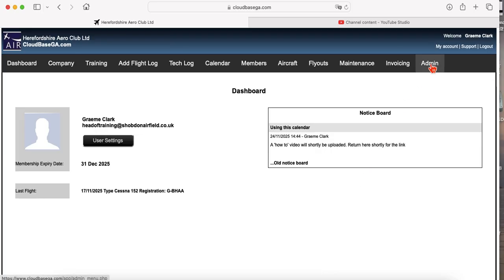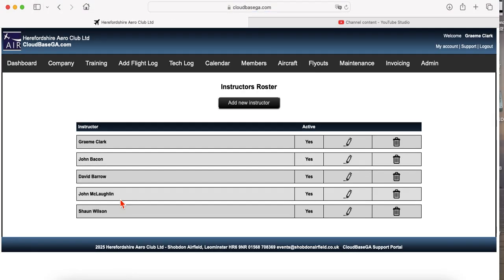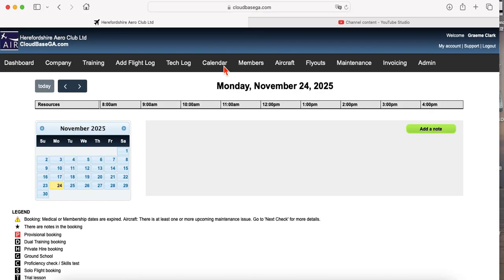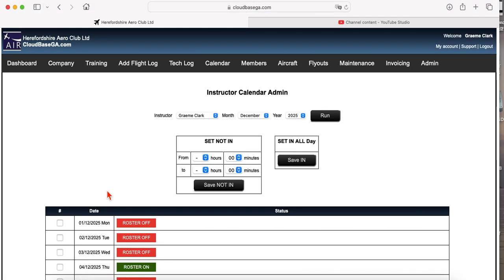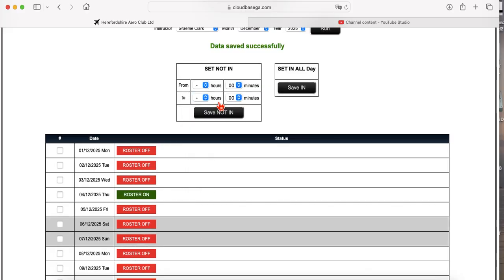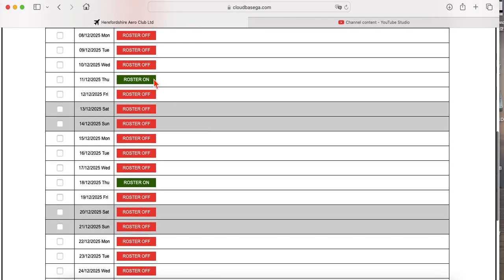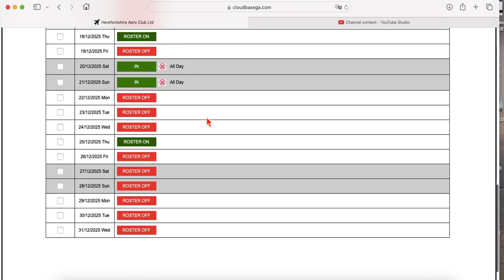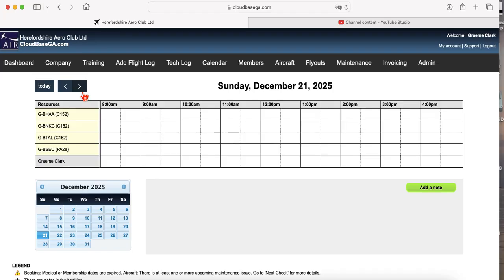CBGA-Admin - instructor roster changes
How to modify instructors rosters either permanently or on a one off basis.